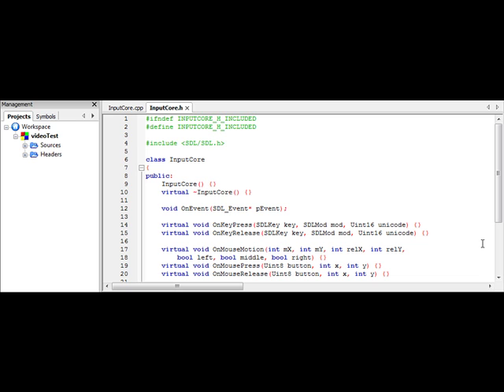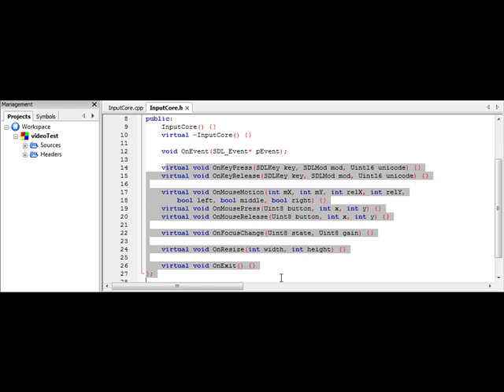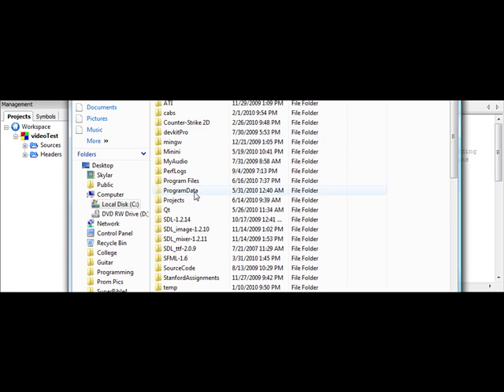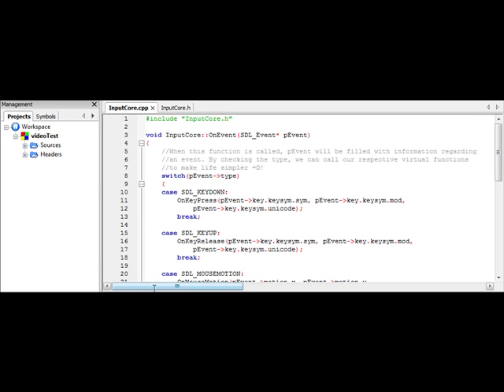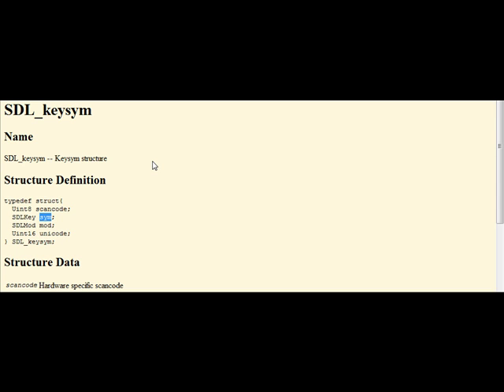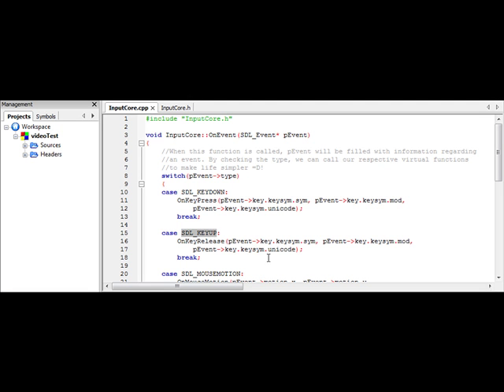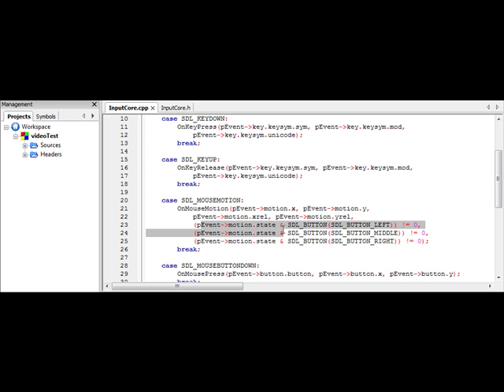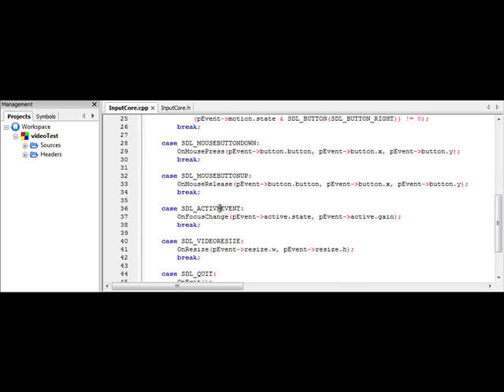SDL Video Tutorial 3 (Part 1)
First off I'd like to apologize for the long time it took me to upload this video. When I tried to trim this video, the video editors I used kept destroying the quality. This was the best I was able to achieve, and I'm still slightly unhappy with the quality. So if anyone has any suggestion for (free) video editing software that will allow me to string together and trim videos, let me know =D.

In this installment of my new and improved SDL Video Tutorials, we add an input core to our framework. Our Application class will now inherit from this input core, which allows us to overload functions for events we will utilize. This method is slightly modified from Tim Jone's structure over at:

I really recommend you check out his tutorials, they are very well written =D.

If there is anything I have said that is wrong, or if the download link is broken, please let me know.

To make sure you have understood the content, try these:

-Exit the application on mouse movement
-Exit the application on a key press and/or key release (make it a specific key)
-When the application loses focus, change the title of the window